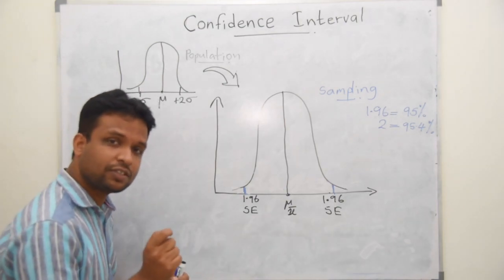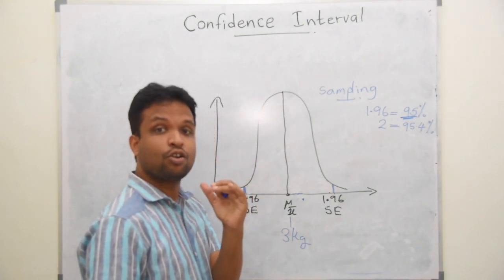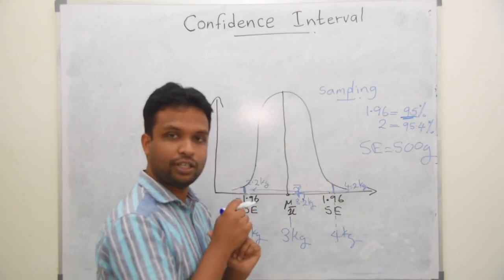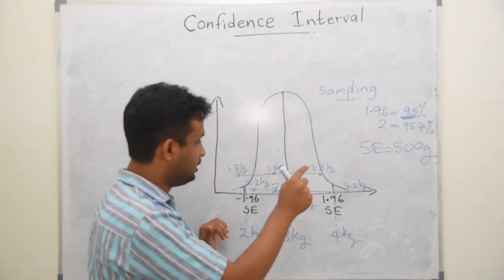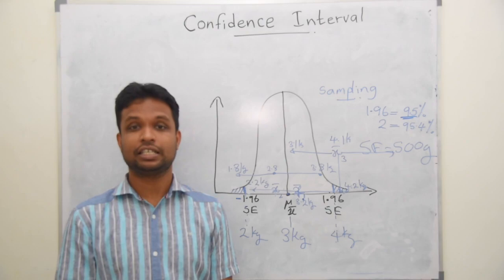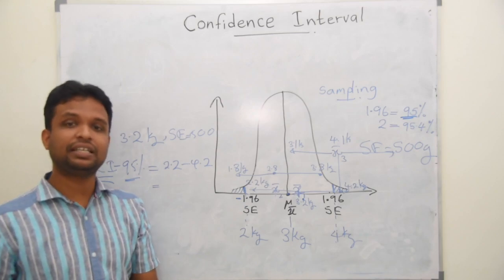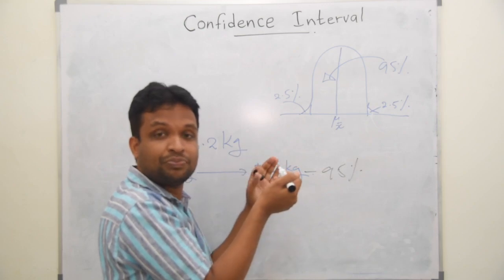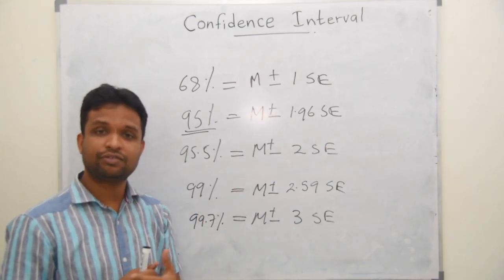Video Lecture 29 - Confidence interval and Common Misinterpretations